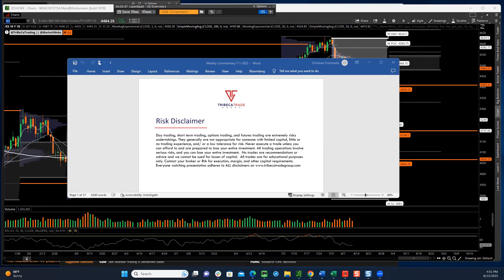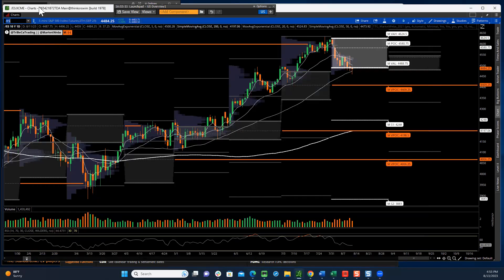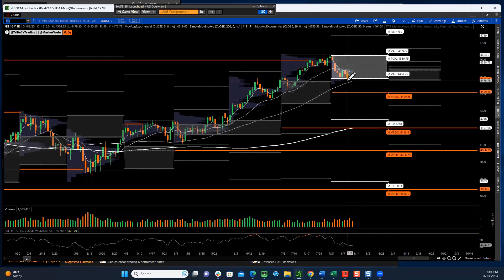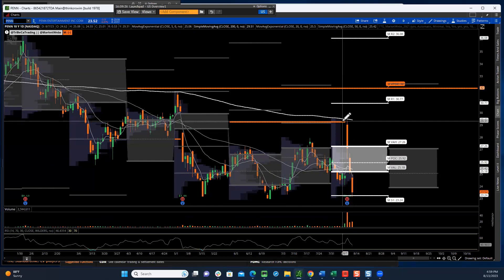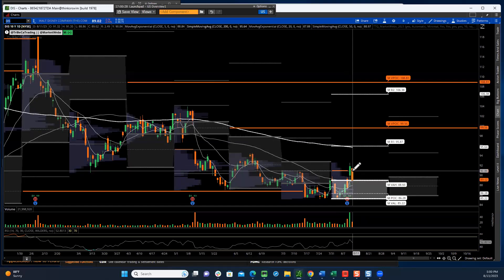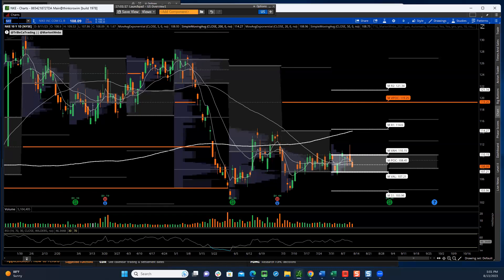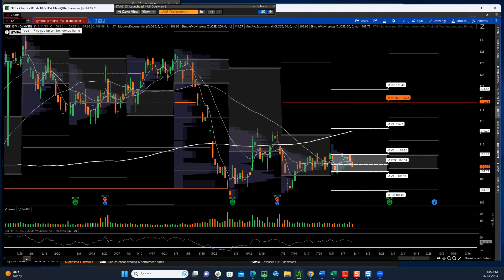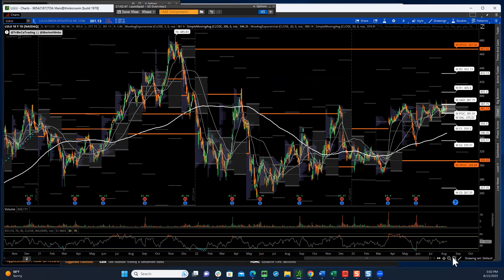TTG MarketWebs: Using Volume At Price in a statistical framework